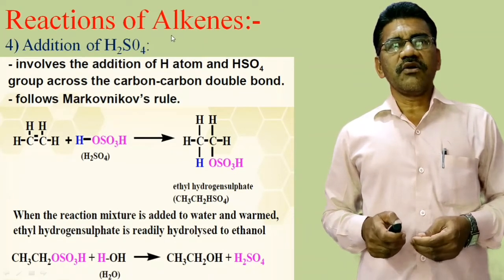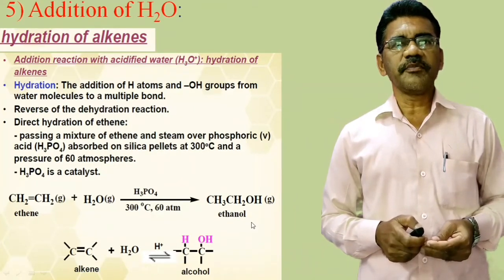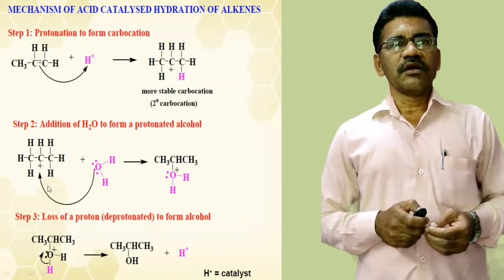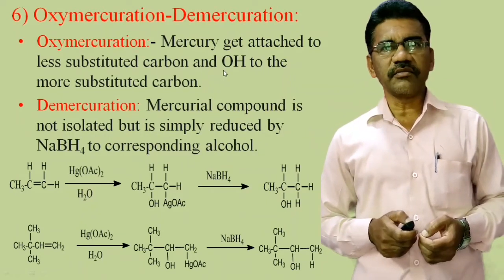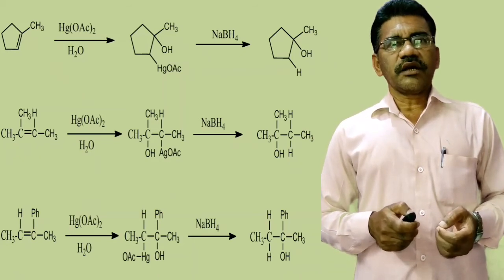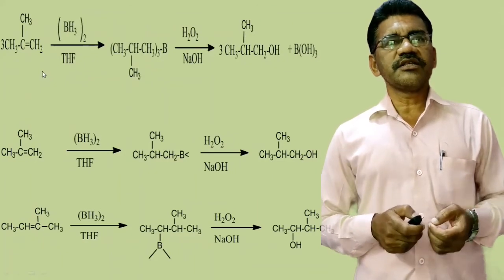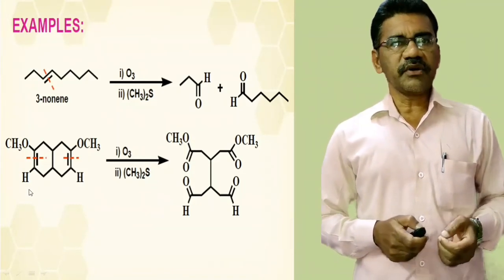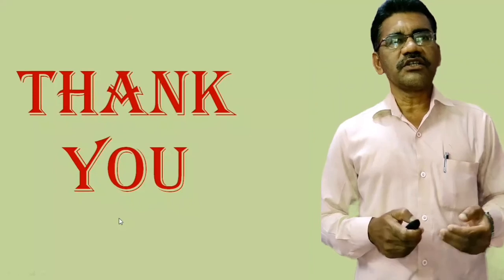Aliphatic Hydrocarbons-Lecture 7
Alkenes-Lecture 3
Class: F. Y. B. Sc. Semester I